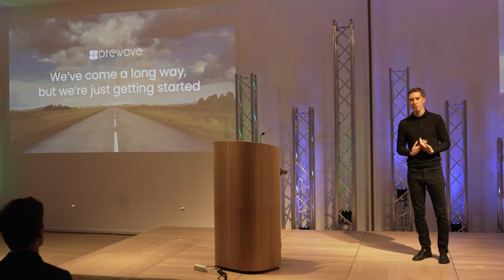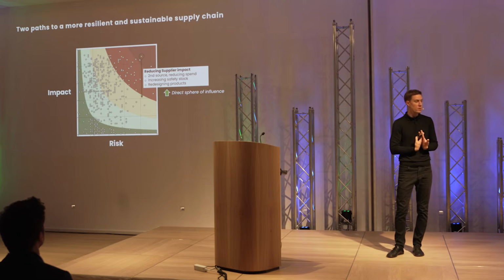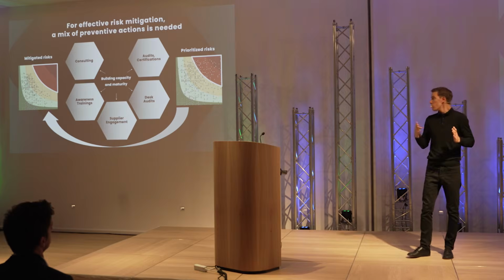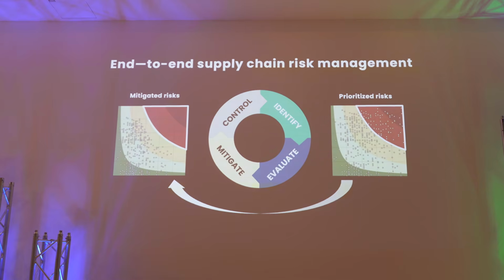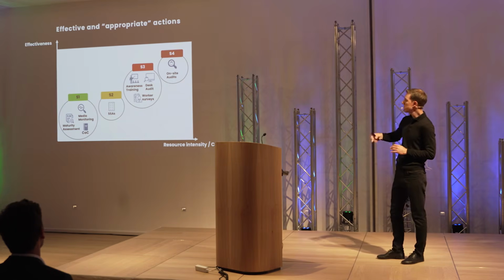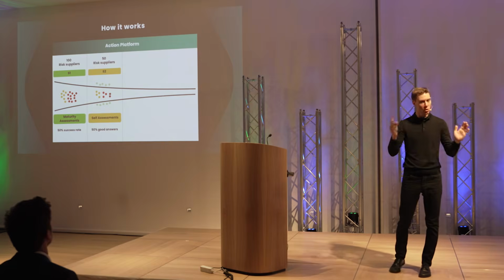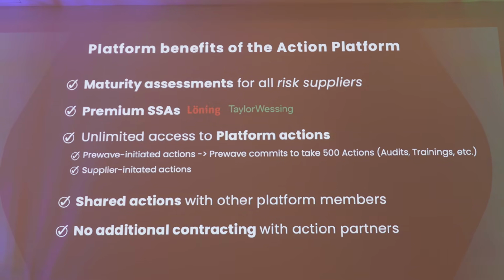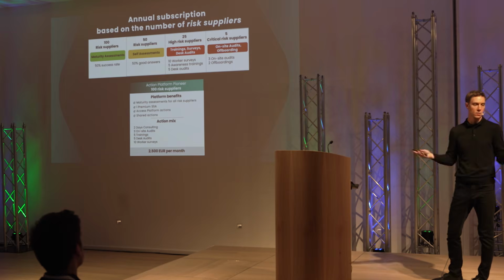Prewave launches their Action Platform, a way to give businesses the power to act 🚀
As introduced last April at Prewave Day 2023, Prewave has launched their latest tool: the Action Platform 👏

The Prewave Action Platform consists of introducing effective solution options to Prewave’s original supply chain mapping and risk identification and detection 🔎

No more wondering what the next step is, get advice and tools from the most renowned solutions in the market and solve your supply chain issues today 🚀